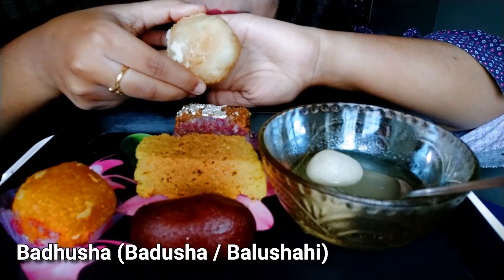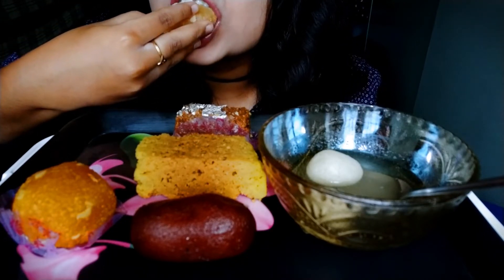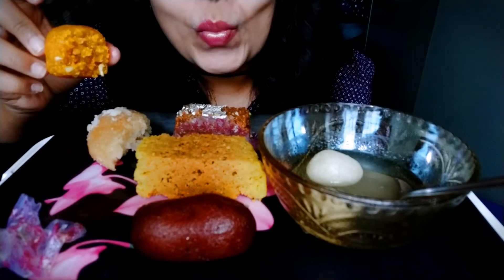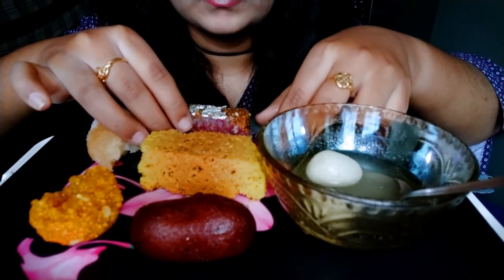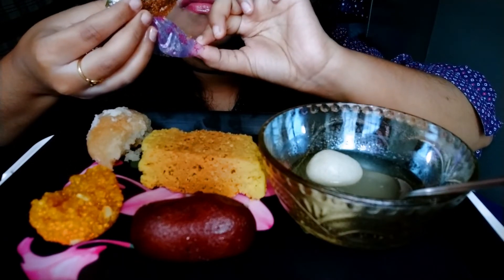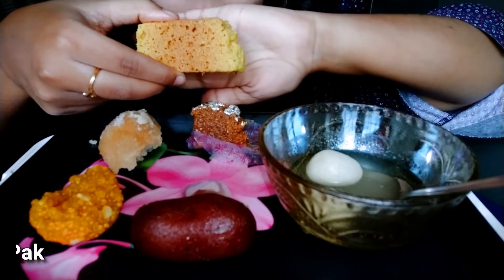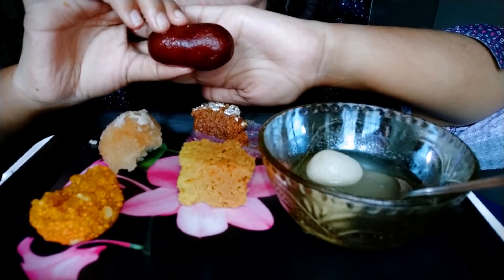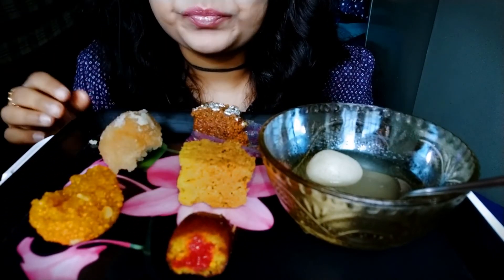ASMR Indian Sweets 😋 [Crispy & Juicy Eating Sounds] | *No Talking » iEAT-ASMR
Hope you like this video. Have a nice day.

This is an ASMR video. To ensure all tingles please wear headphone. If you do not enjoy EATING SOUNDS and light whispers PLEASE DO NOT WATCH IT. Eating, chewing, gulping sounds etc... are done very loudly for video purposes. THANK YOU.***